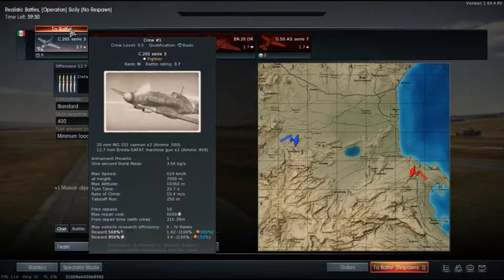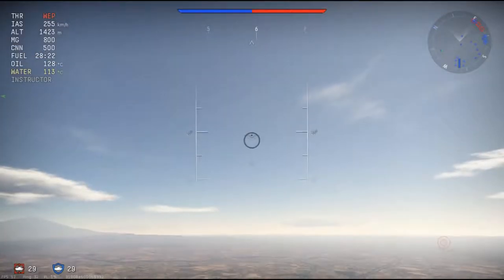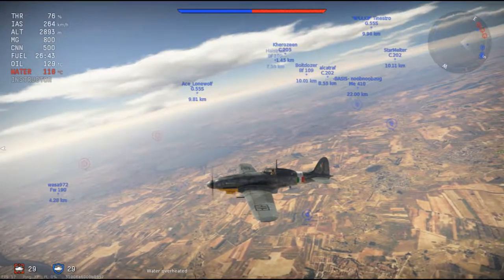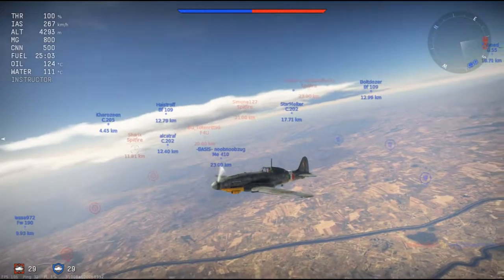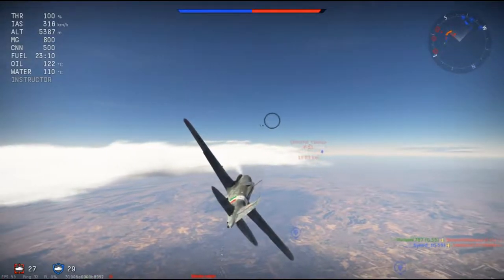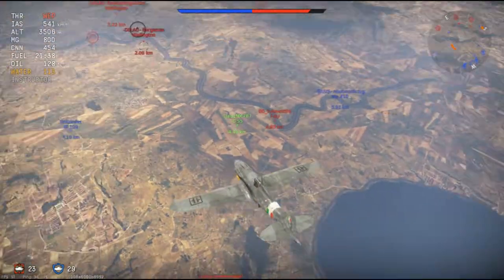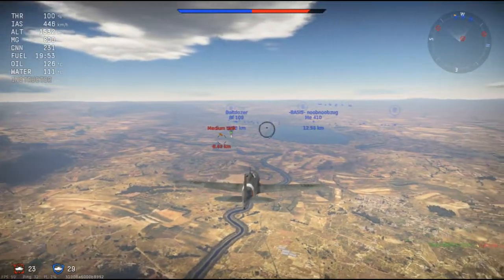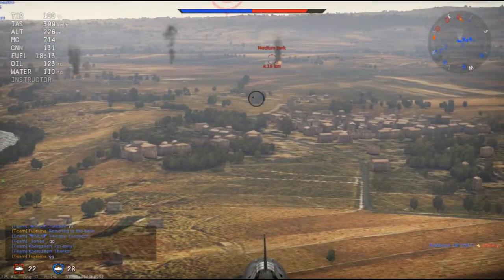War Thunder - First Flight (Macchi C.205 Serie 3)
Flying the Macchi C.205 Serie 3 for the first time in realistic battles.